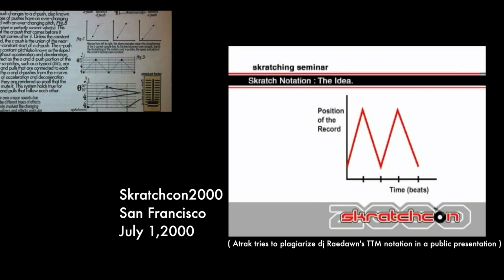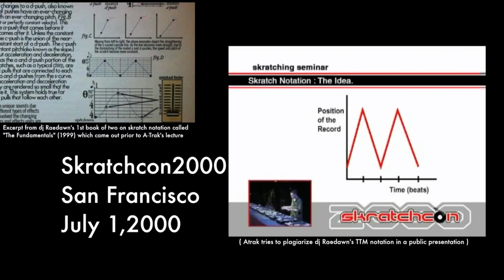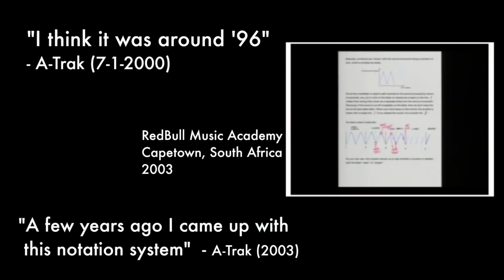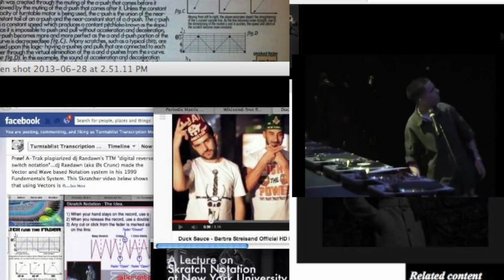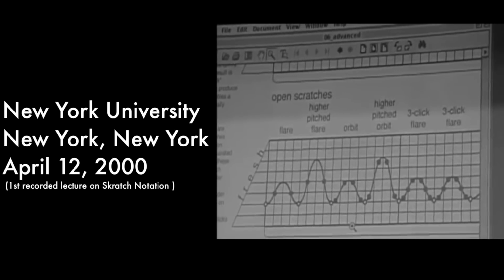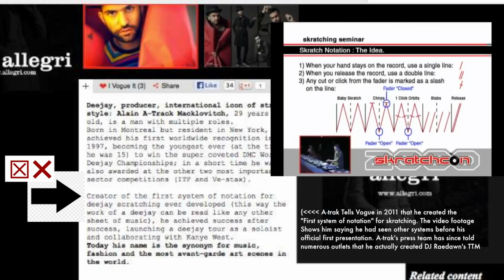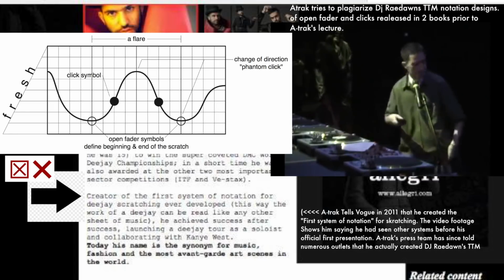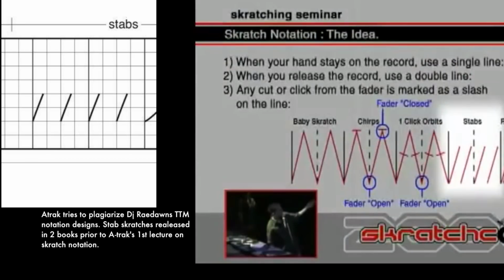Proof A-trak tried to Plagiarize Dj Raedawn's TTM Skratch Notation System (part 1)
A comparison of the worlds first lecture on skratch notation, which was presented by dj Raedawn at New York University on April 12, 2000, and Dj A-traks attempt to plagiarize Raedawn's TTM skratch notation system later that year at Skratchcon2000. Prior to all of these video presentations on skratch notation, Dj Raedawn had already released two books on the subject called "The Fundamentals"(1999) and "TTM 1.0" (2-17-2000) The video also depicts Atrak giving two different dates regarding when he says he invented skratch notation. In front of an audience at Red Bull academy in Cape Town South Africa, he sayd he had come up with it a few years prior. This would fall in line with when he first presented his appropriation of TTM in July of 2000. Yet at that show in San Francisco in the summer of 2000, he claimed to have invented skratch notation in the year 1996 without presenting any proof of such invention. In 2011, A-trak told Vogue.it that he actually invented skratch notion even though he is seen on video saying he saw TTM before he made his own first presentation. Since then his press team has told numerous media outlets that he created skratch notation. We well cover the misinformation re-published by these outlets in part two of this educational series.

*TYPO/Correction :: note on some frames the date of A-traks lecture in San Francisco improperly states the year "2001" when it should be listed as the year "2000" ::